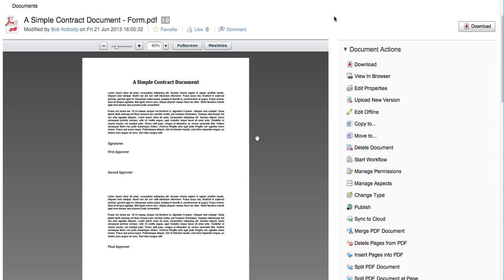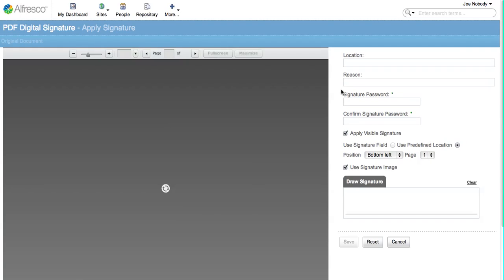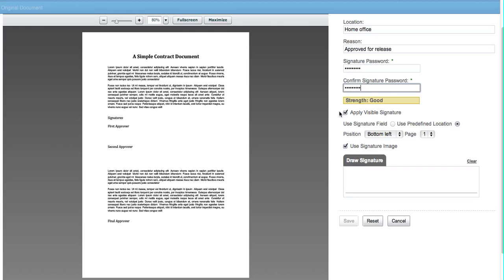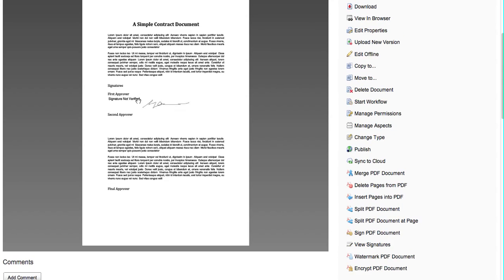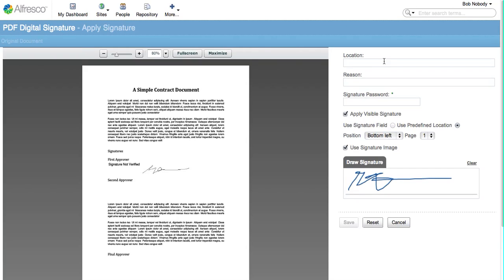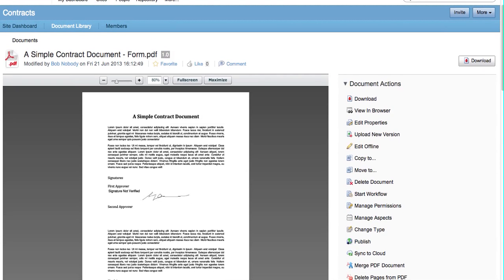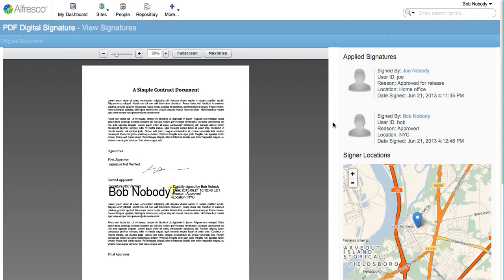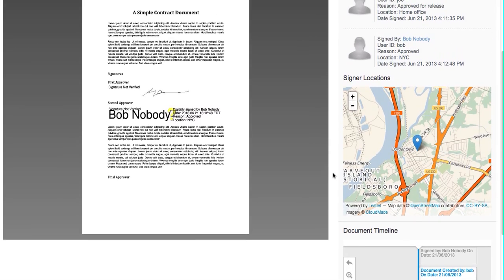CounterSign Preview Screencast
A quick teaser screencast for a new digital signature module for Alfresco.